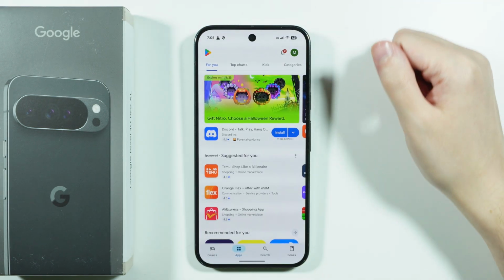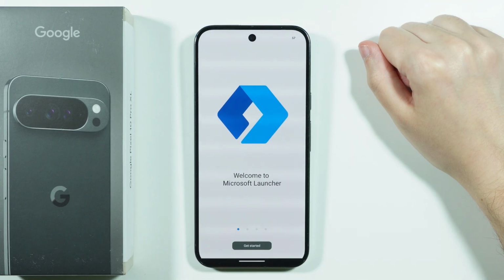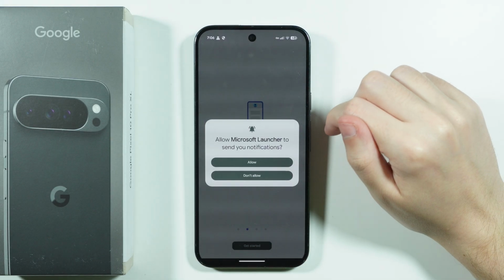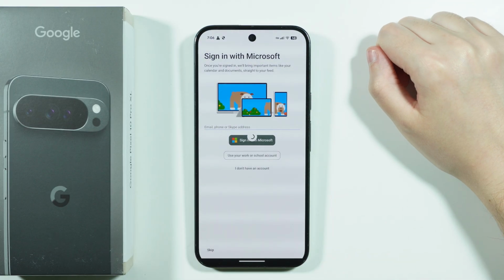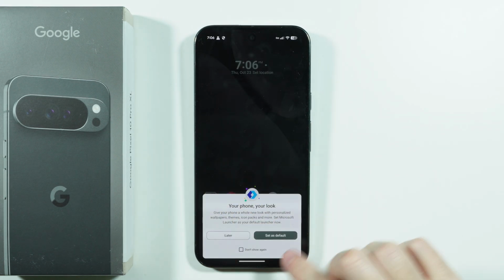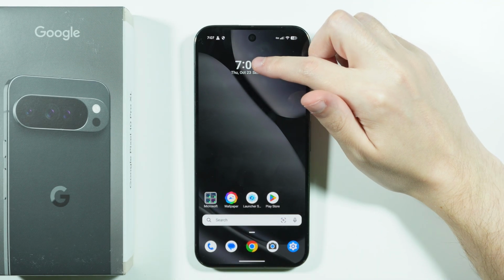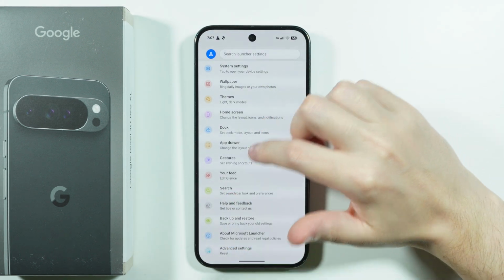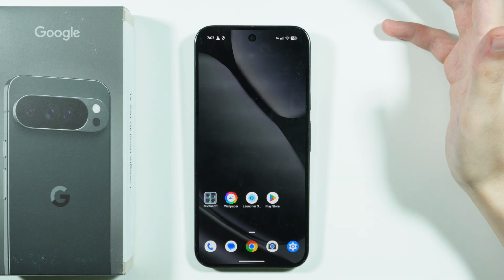Google Pixel 10 Pro XL: How to Remove Date from Home Screen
In this video, I'll show you how to remove the date from the home screen on your Google Pixel 10 Pro XL easily. This setting allows you to fully customize the At a Glance widget, giving you a cleaner, minimal look for your display. Follow these steps in this quick Pixel settings tutorial to learn how to hide or edit the display features on your home screen.